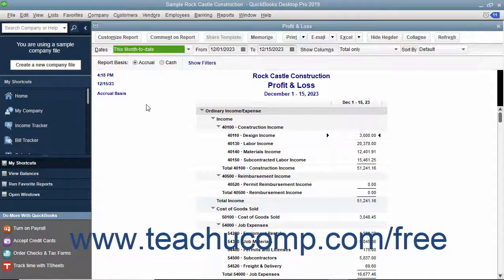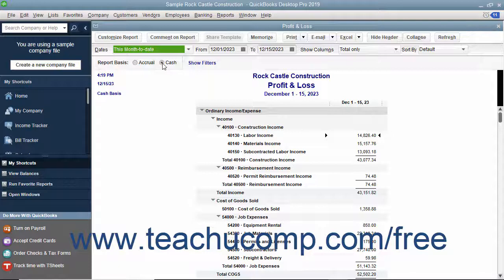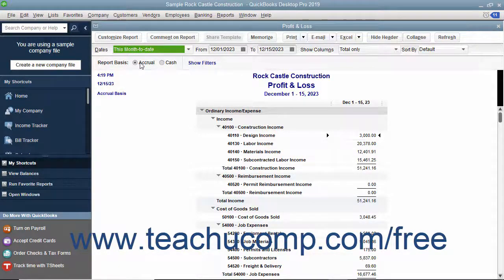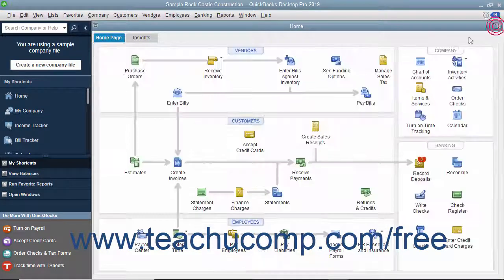QuickBooks Desktop Pro 2019 Tutorial Accounting Methods Intuit Training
FREE Course! Learn about Accounting Methods in QuickBooks Desktop Pro 2019 A clip from Mastering QuickBooks Made Easy. - the most comprehensive QuickBooks tutorial available. Visit us today!